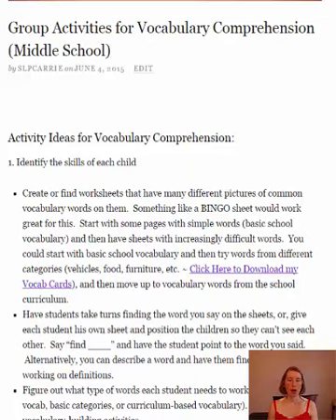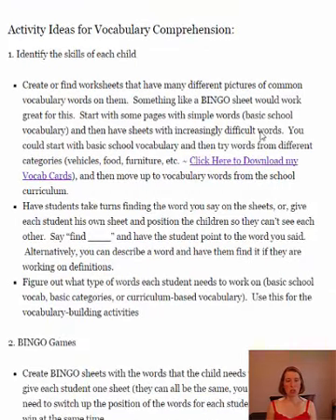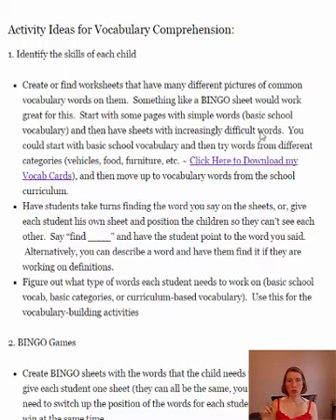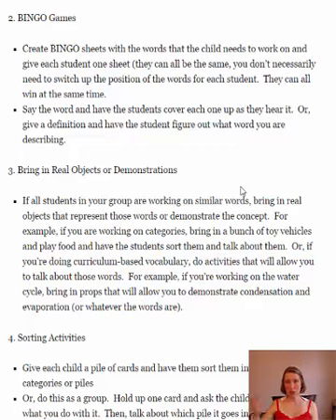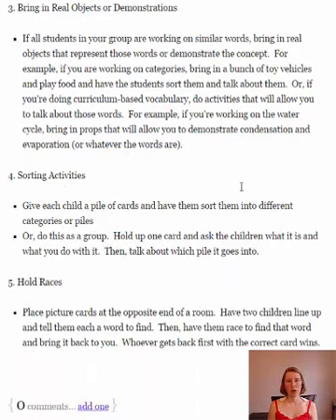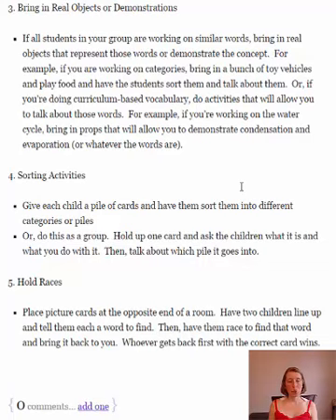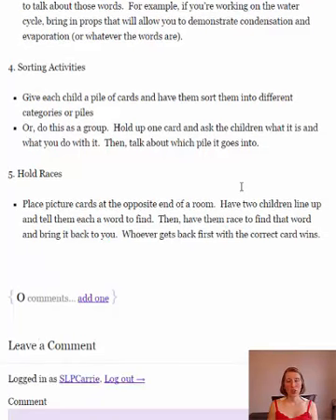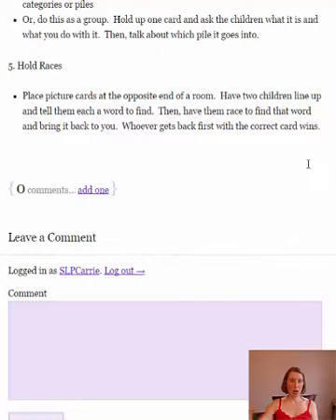Group Activities for Vocabulary Comprehension Middle Schoolers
Activity Ideas for Vocabulary Comprehension:

1. Identify the skills of each child

*Create or find worksheets that have many different pictures of common vocabulary words on them.  Something like a BINGO sheet would work great for this.  Start with some pages with simple words (basic school vocabulary) and then have sheets with increasingly difficult words.  You could start with basic school vocabulary and then try words from different categories (vehicles, food, furniture, etc. ~ Click Here to Download my Vocab Cards), and then move up to vocabulary words from the school curriculum.
*Have students take turns finding the word you say on the sheets, or, give each student his own sheet and position the children so they can’t see each other.  Say “find ____” and have the student point to the word you said.  Alternatively, you can describe a word and have them find it if they are working on definitions.
*Figure out what type of words each student needs to work on (basic school vocab, basic categories, or curriculum-based vocabulary).  Use this for the vocabulary-building activities

2. BINGO Games

*Create BINGO sheets with the words that the child needs to work on and give each student one sheet (they can all be the same, you don’t necessarily need to switch up the position of the words for each student.  They can all win at the same time.
*Say the word and have the students cover each one up as they hear it.  Or, give a definition and have the student figure out what word you are describing.

3. Bring in Real Objects or Demonstrations

*If all students in your group are working on similar words, bring in real objects that represent those words or demonstrate the concept.  For example, if you are working on categories, bring in a bunch of toy vehicles and play food and have the students sort them and talk about them.  Or, if you’re doing curriculum-based vocabulary, do activities that will allow you to talk about those words.  For example, if you’re working on the water cycle, bring in props that will allow you to demonstrate condensation and evaporation (or whatever the words are).

4. Sorting Activities

*Give each child a pile of cards and have them sort them into different categories or piles
*Or, do this as a group.  Hold up one card and ask the children what it is and what you do with it.  Then, talk about which pile it goes into.

5. Hold Races

*Place picture cards at the opposite end of a room.  Have two children line up and tell them each a word to find.  Then, have them race to find that word and bring it back to you.  Whoever gets back first with the correct card wins.

Visit the main blog post to download Your Free Group Therapy Resource Pack